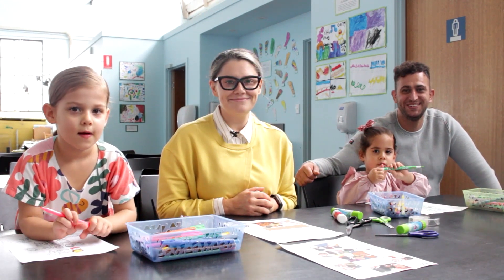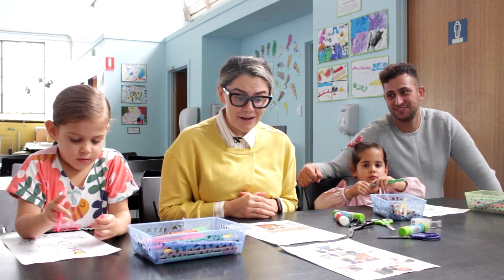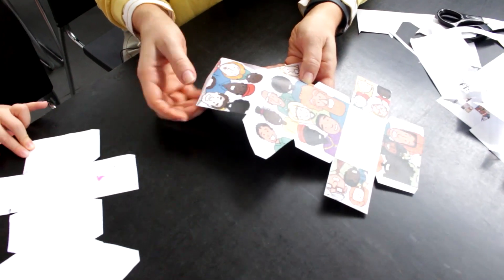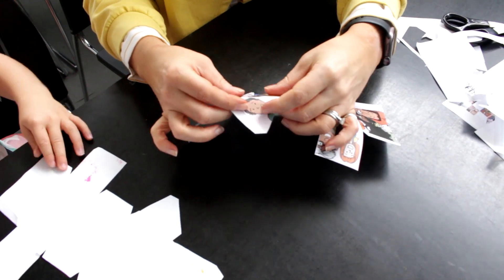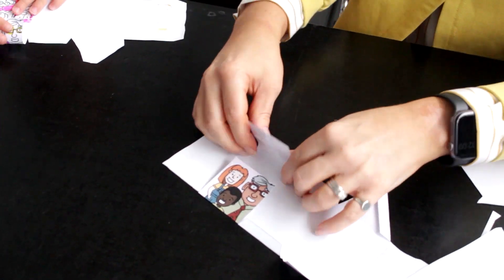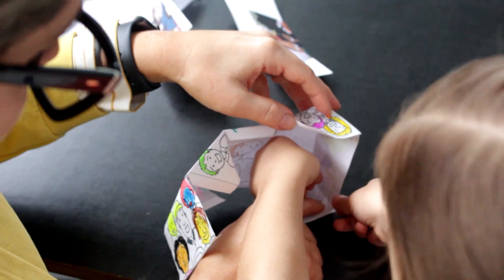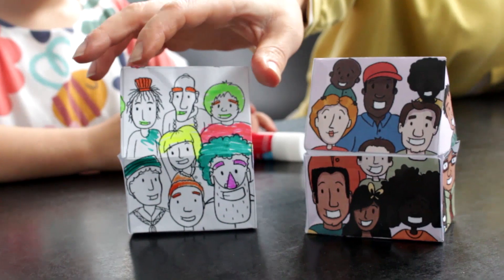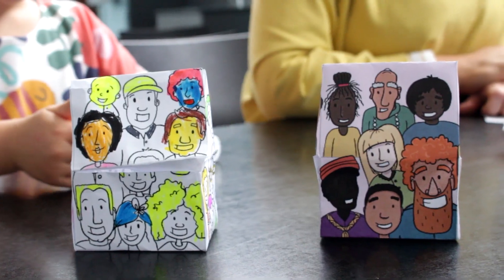We Are The Church | Kids Craft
This simple craft involves colouring and cutting out a template that folds into a church shape. Children can be shown through this craft that it is the people who love God and follow Jesus who form the church.